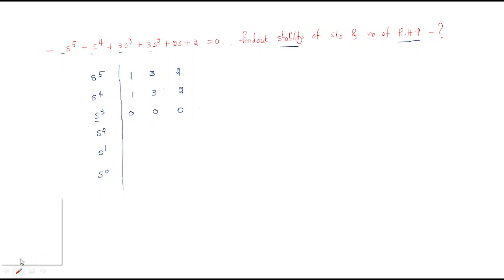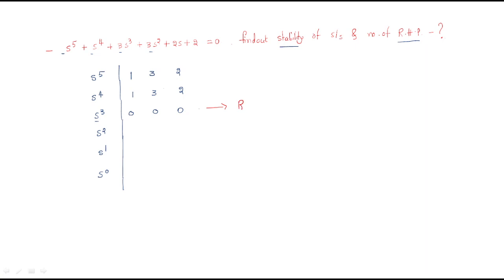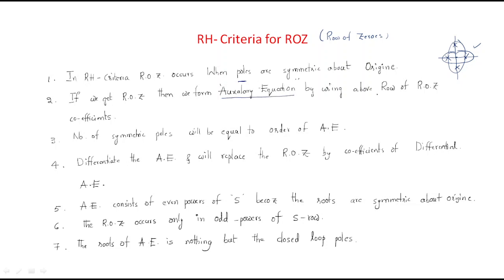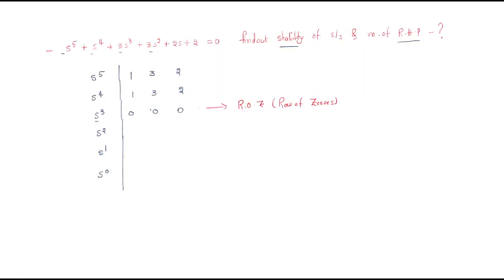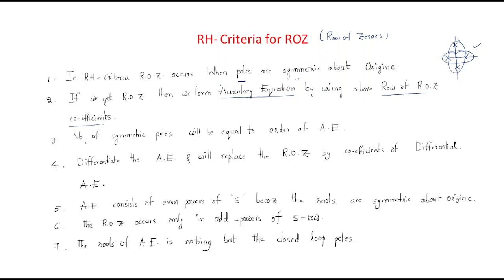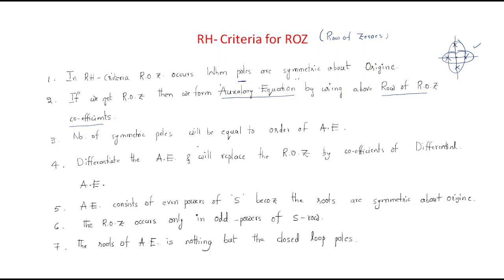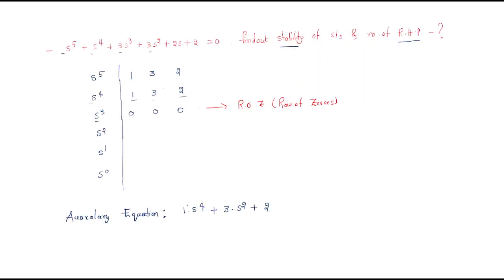RH Criteria | Row of Zeros ( ROZ) | CS | Control Systems | Lec-46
Control Systems
- Stability & no of poles on RHP
RH Criteria for Row of Zeros ( ROZ )